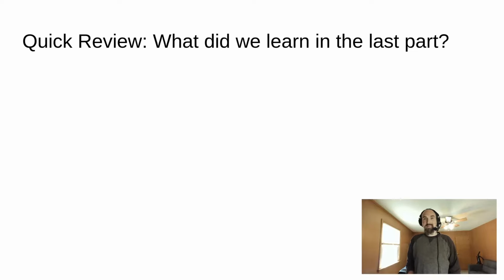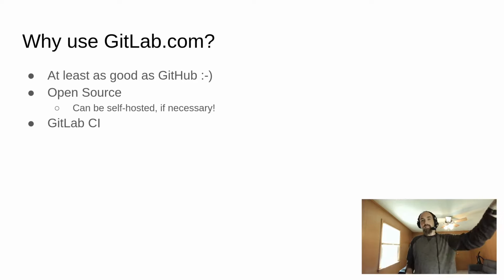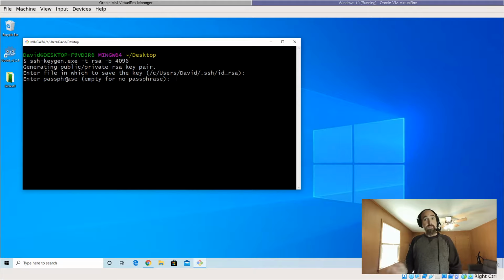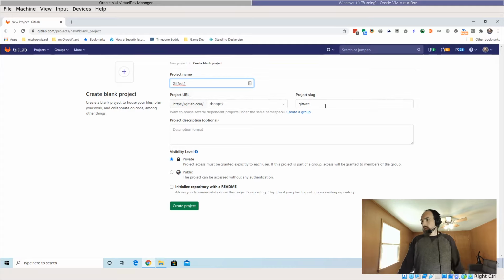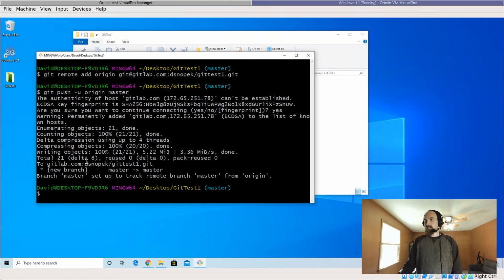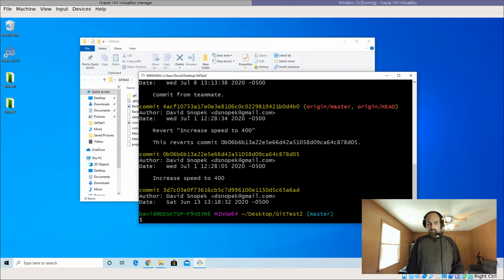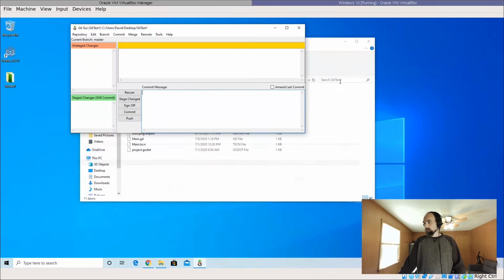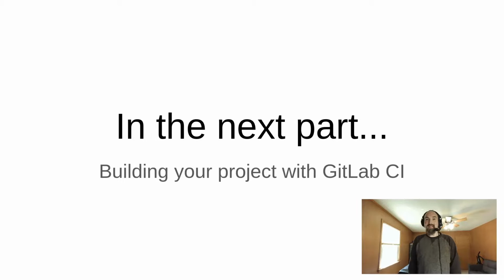Godot and Git (part 4): Pushing your repository to GitLab.com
Part 4 in a video course about using the Git version control system with the Godot game engine.

In this part, we talk about why we're using GitLab.com (versus GitHub), creating an SSH key, pushing/pulling your repository to GitLab and poking around your project on GitLab.

This course covers BOTH the command-line and GUI for using Git.

This part is meant for absolute beginners who have gone through the previous parts, but otherwise don't have any previous experience with Git (or other version control systems).